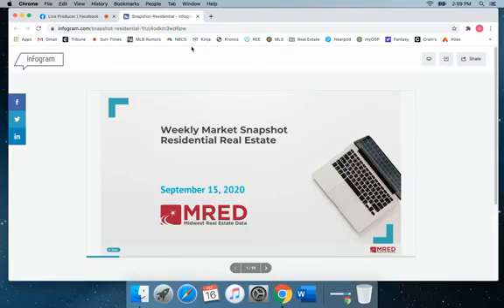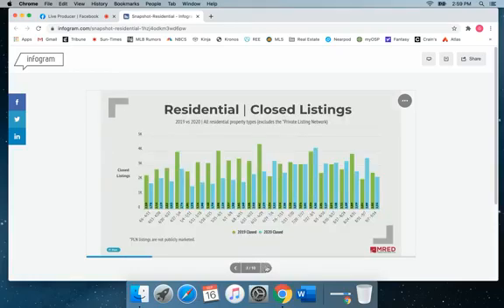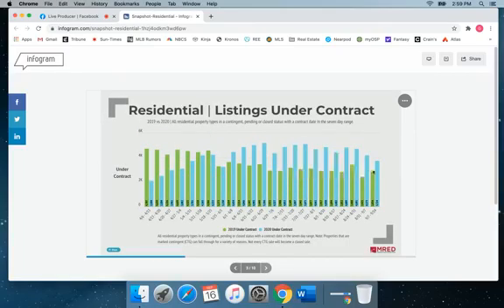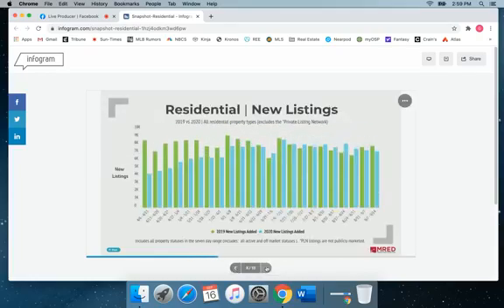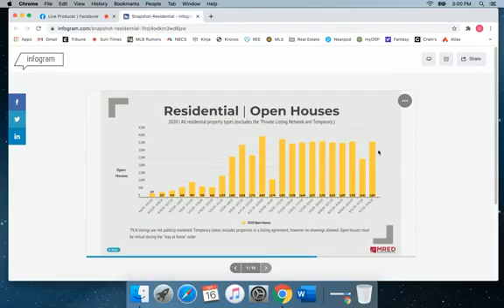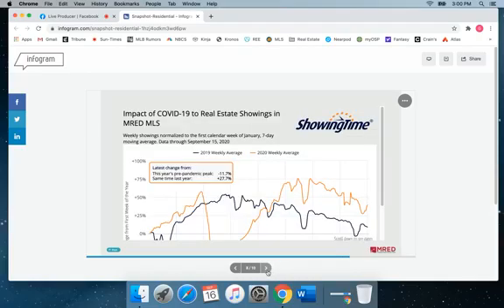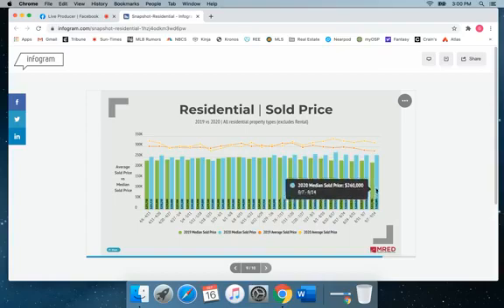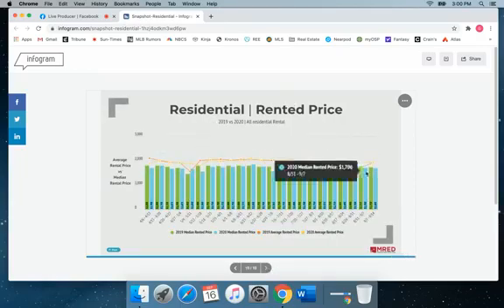Real Estate in a Minute - MRED Weekly Market Snapshot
I provide a weekly market update with some surprising statistics!